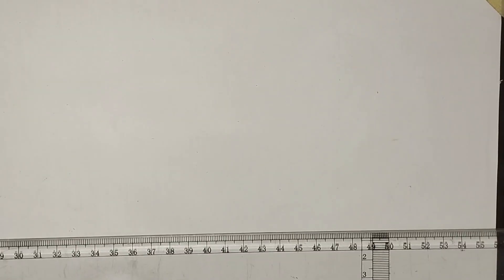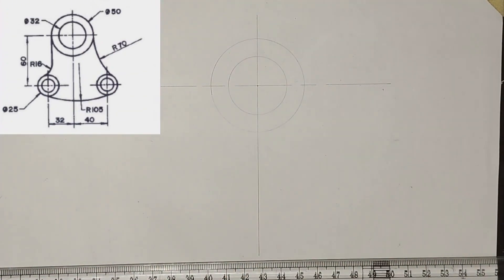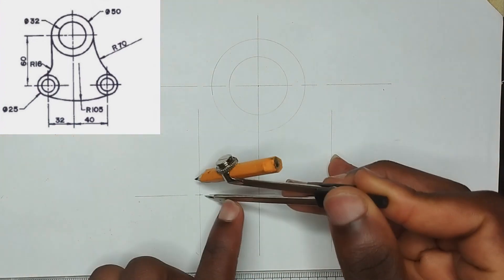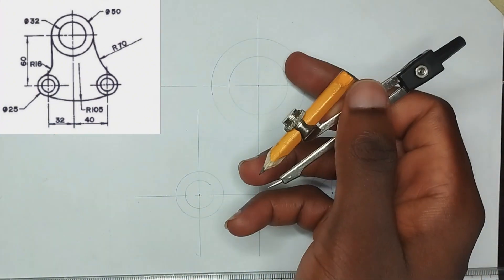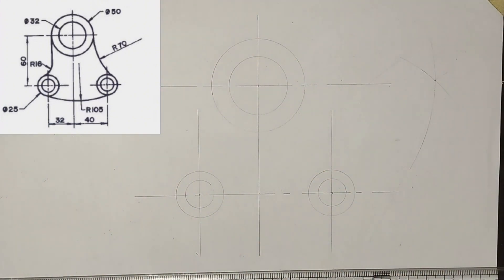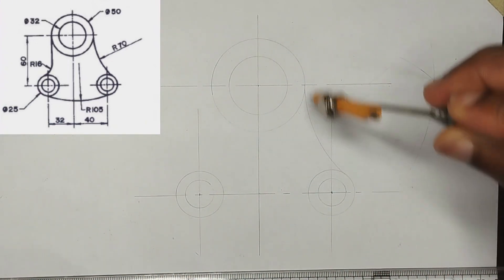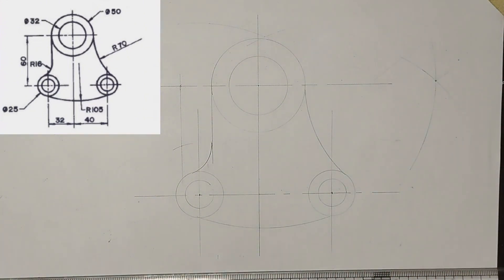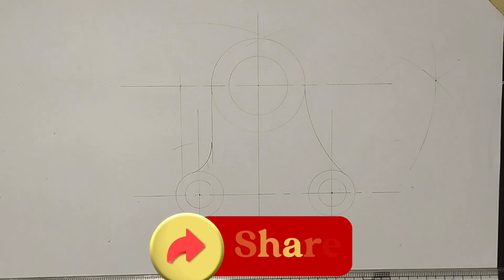Tangency engineering drawing || technical drawing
This video explains in details tangency problems in technical drawing using the internal arc principles and external arc principles.

Tangency technical drawing
Tangency drawing
Tangency
Engineering drawing
Technical drawing
TANGENCY
Tangency problem
Tangency problems in engineering drawing
Tangency problems in technical drawing
Tangency engineering drawing
Tangency drawing
Tangency construction
Tangency problems
All tangency problems
All tangency problems in engineering drawing
Tangency problems in engineering drawing AutoCAD
Tangency problem 1
Tangency questions
Tangency problem questions
Tangency circle problem solutions
Tangency problem engineering drawing
Tangency problem engineering graphics
Tangency problem in engineering drawing in Hindi
Problems on tangency
Tangency problem technical drawing
Updated tangency problem
Problems in tangency engineering drawing
Tangency constructions
Problem in tangency technical drawing